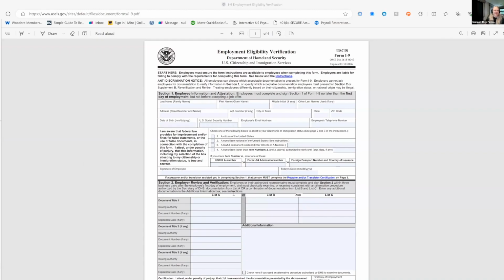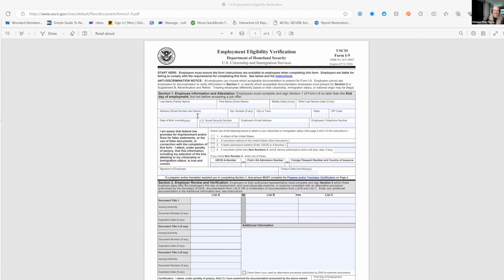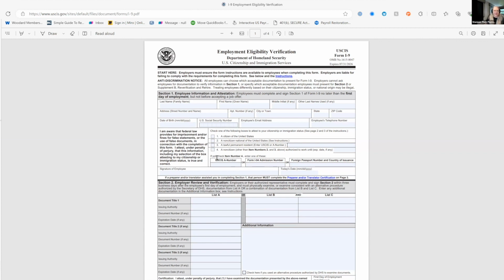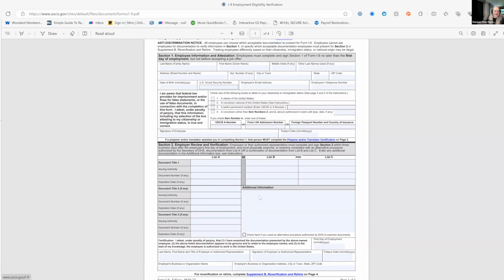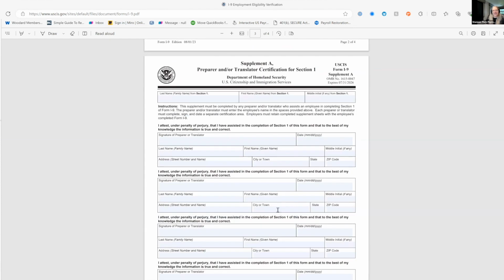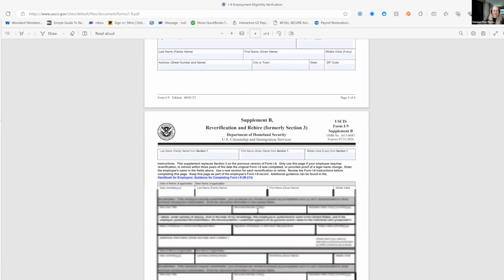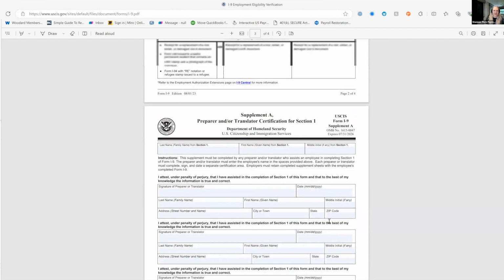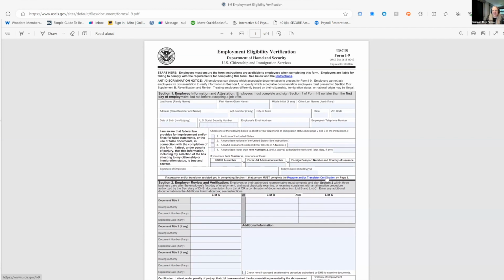Accountant Talks New I9 Form Update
Accountant, Shannon, talks about and reviews the updated I9 form.
Need additional help? Join the Payroll Solutions Community for Accounting Professionals

0:00-0:24 Intro
0:24-2:47 Review employment eligibility verification, page 1
2:47-3:05 List of acceptable documents, page 2
3:05-3:37 Reviewing supplement A, page 3
3:37-4:30 Reviewing supplement B, page 4
4:30-5:22 Overview of form
5:22-8:37 Discussion about updated I9 form